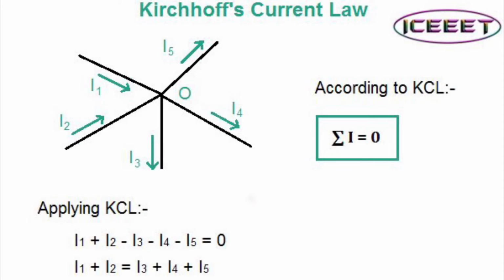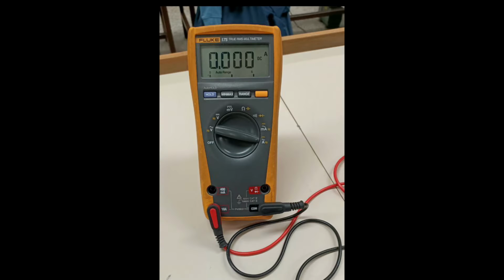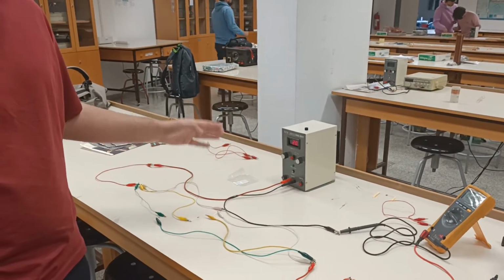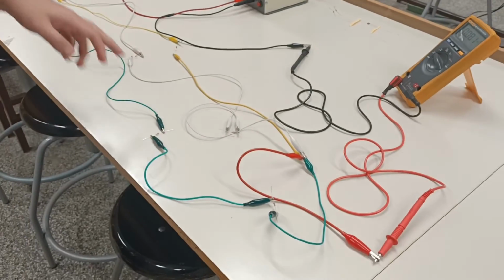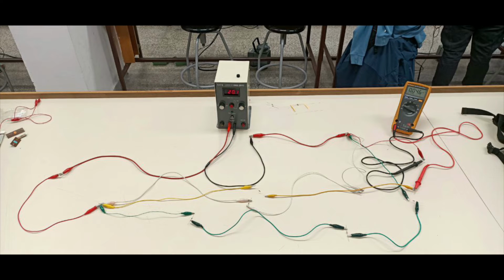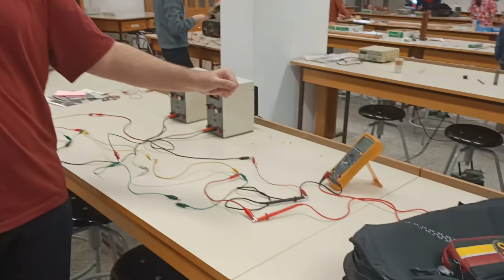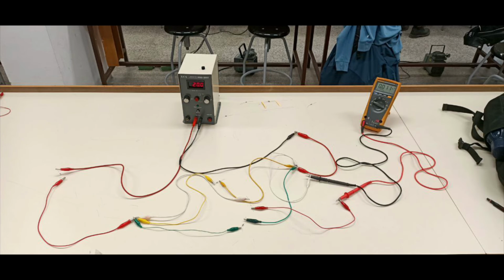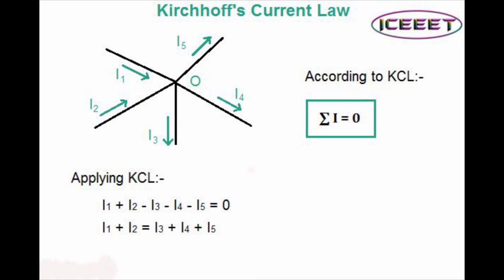Bilkent University PHYS102 Project - Mustafa Oğuz DUMAN (Kirchhoff’s Junction Rule)